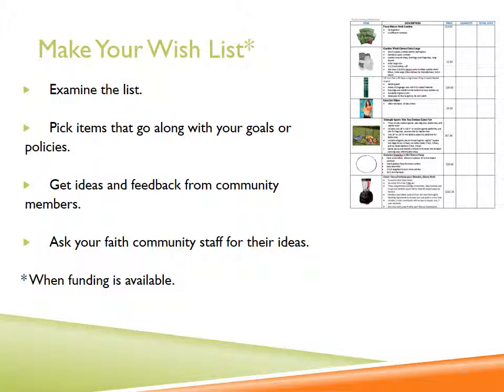Faith Communities Alive